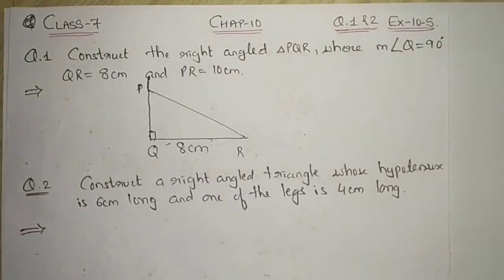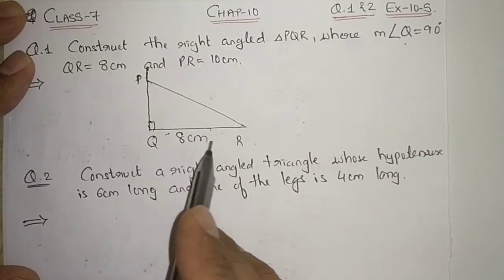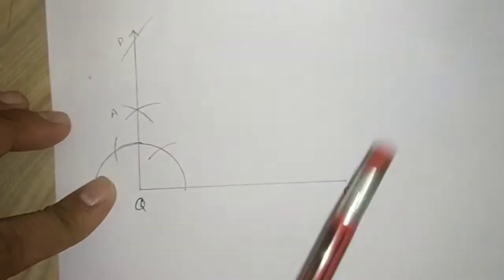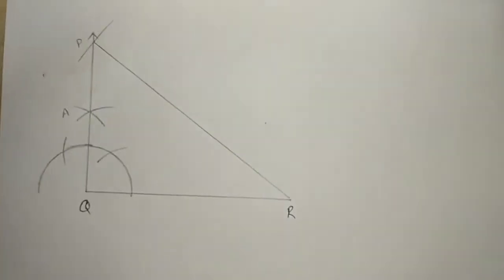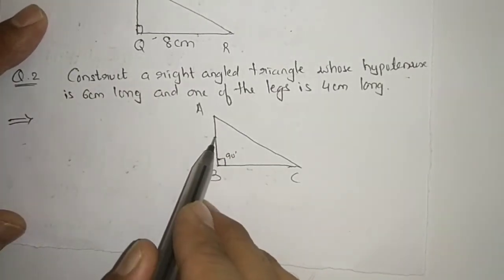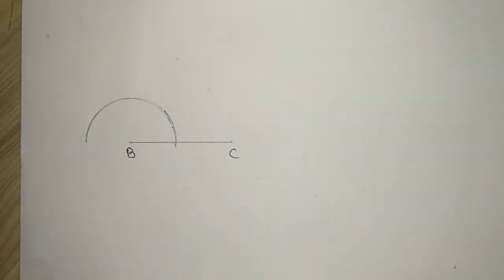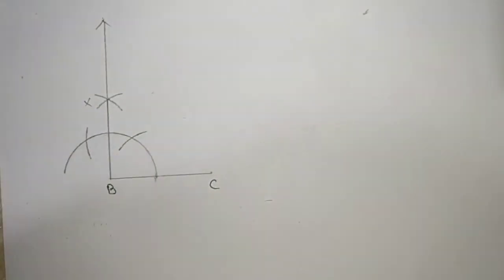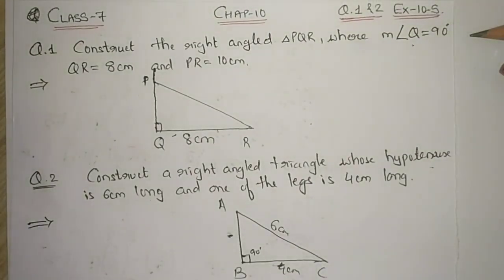Q.1&2 Ex-10.5 Chap-10 - Practical Geometry Ncert Class-7